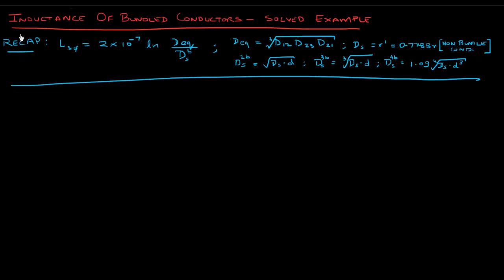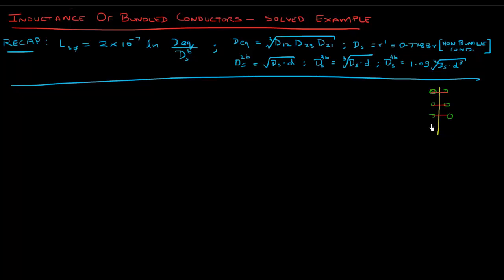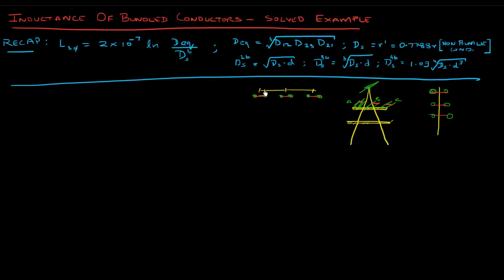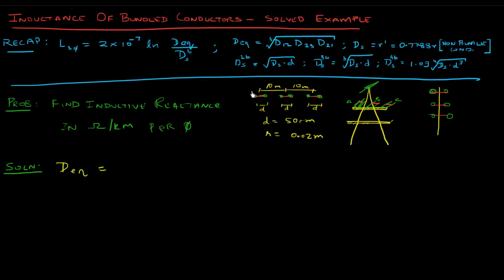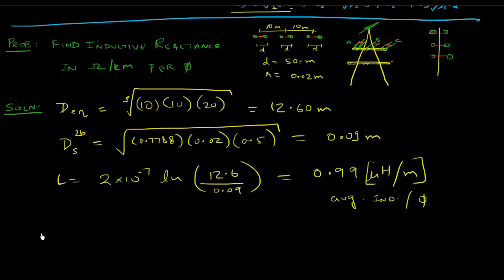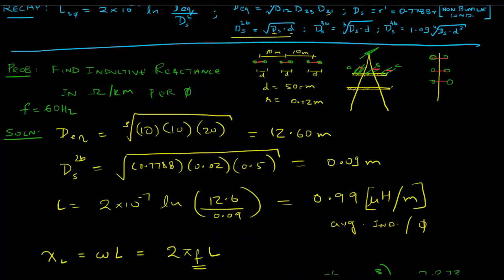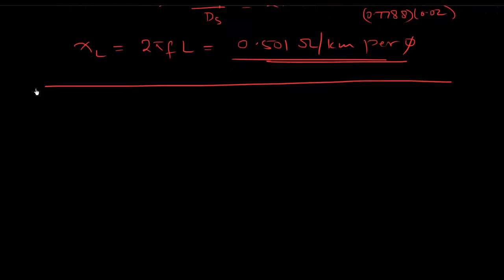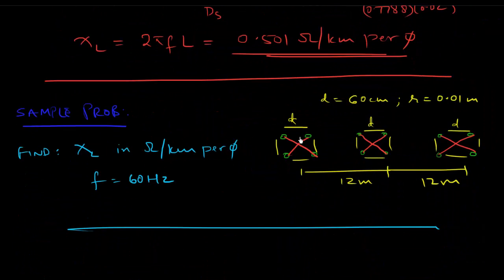Inductance of Bundled Conductors - Solved Example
In this video we solve an example using the formula for inductance that was discussed in the previous video.  A sample problem is also given in the end for you to solve yourself and better understand the concept.